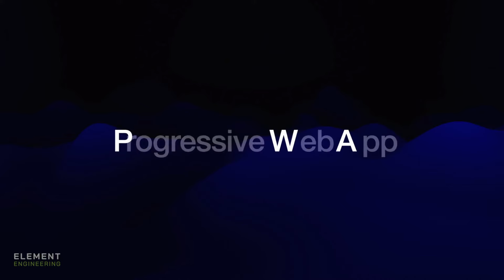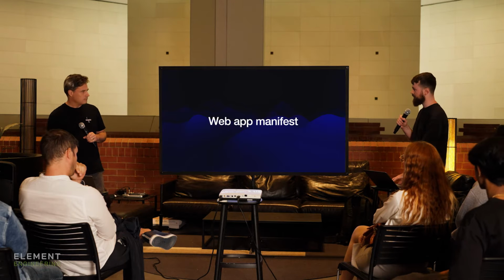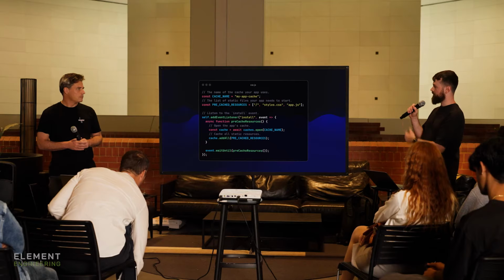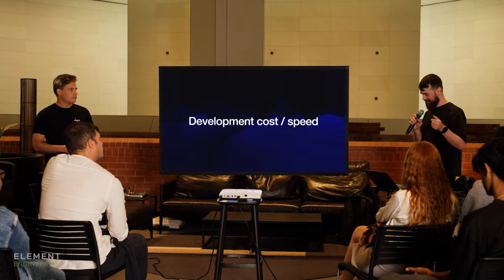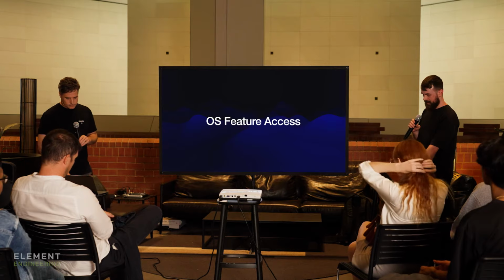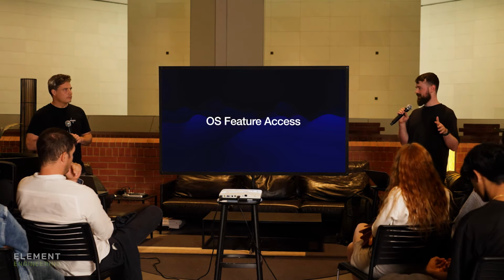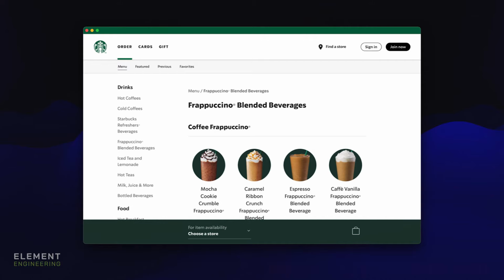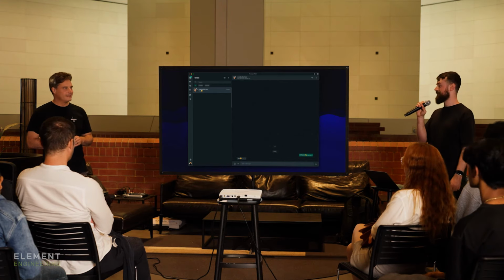Progressive Web Apps (PWAs) vs native mobile apps | Leigh Kendell and Aranda Morrison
On May 8th, Leigh Kendell from Hatchd and Aranda Morrison from Adapptor went head-to-head on that topic at the Perth Mobile App Developers Meetup.

The result was a measured appreciation for both options with a detailed comparison of features, examples of PWAs out in the wild, best use cases, and a view towards the future.

Want to be there next time? Head here for details of the next event: